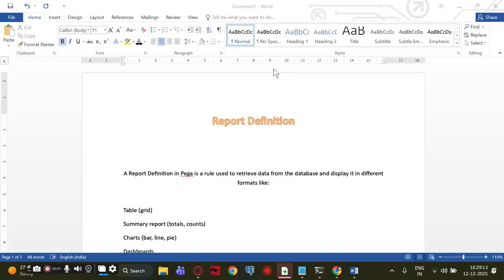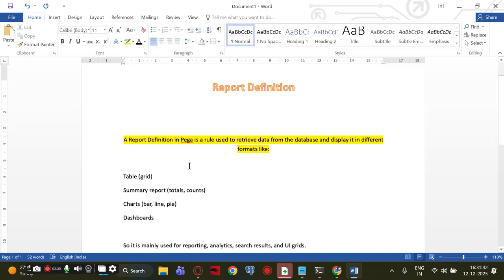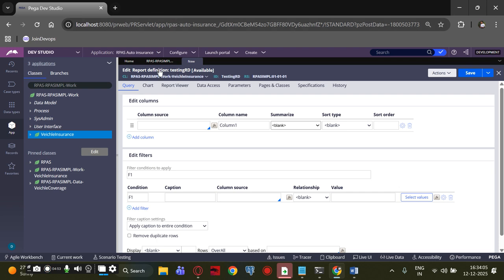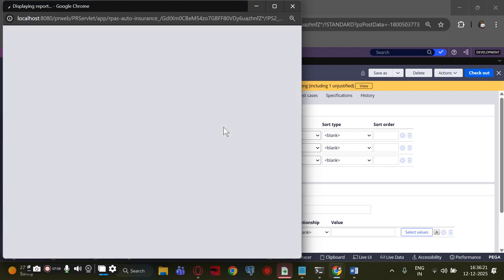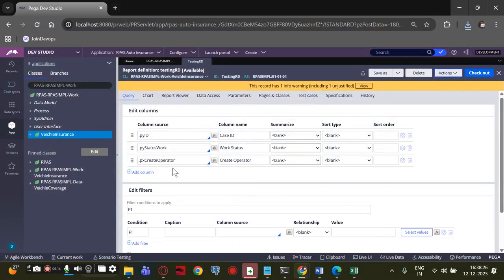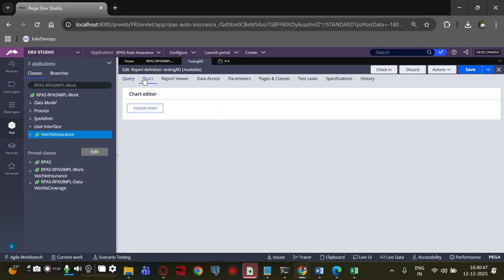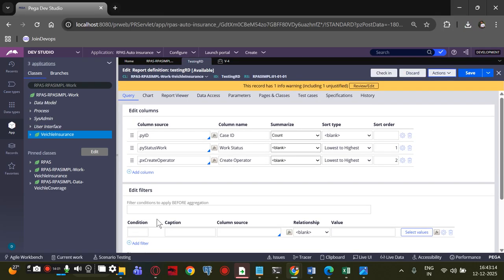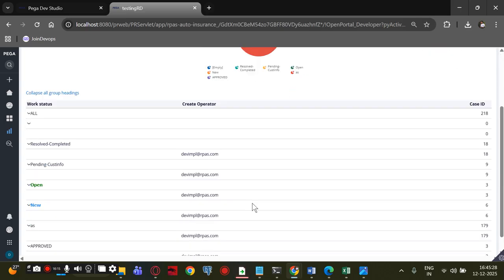Report Definition in Pega | SELECT & WHERE Explained | Export to Excel/PDF | Real-Time Demo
In this video, we learn Report Definition (RD) in Pega from a beginner level:

✔ What is a Report Definition
✔ SELECT clause (top half) & WHERE clause (bottom half)
✔ Obj-Browse vs Report Definition
✔ Property-Set in Data Transform
✔ How to create a Report Definition
✔ How to export a report to Excel / PDF
✔ How to generate charts
✔ Real-time Support Project Example (Ticket Report)

Perfect for CSA learners, beginners, and support project engineers.